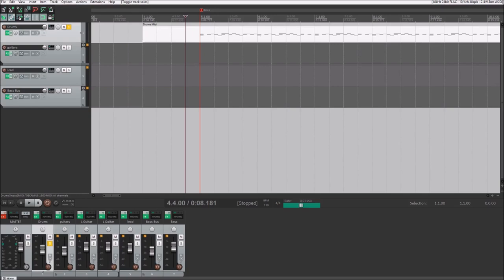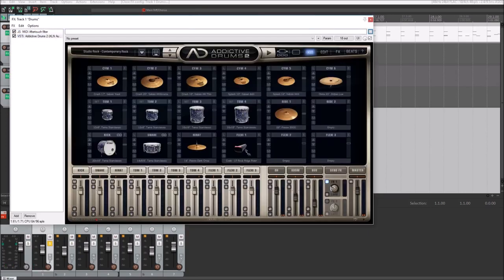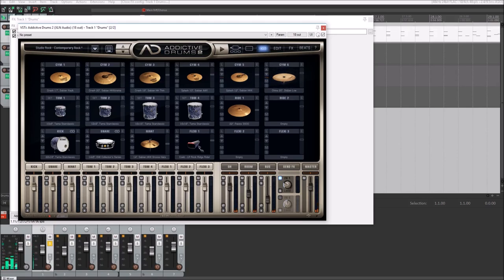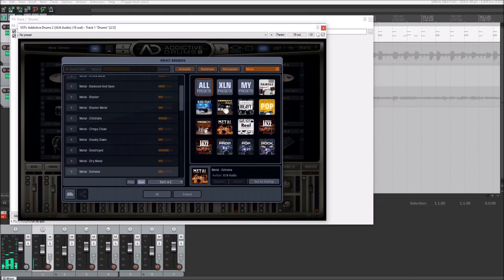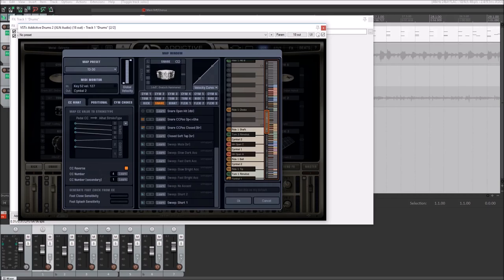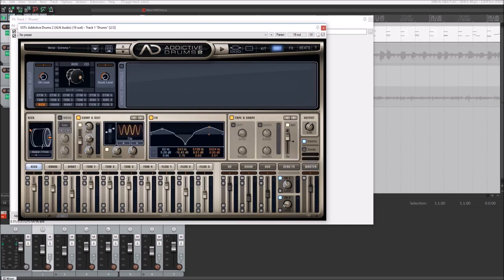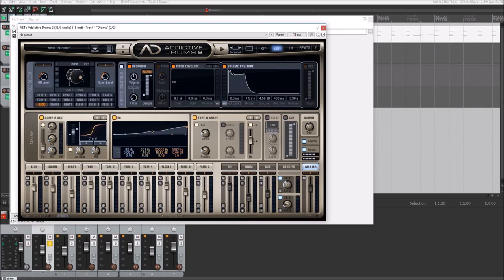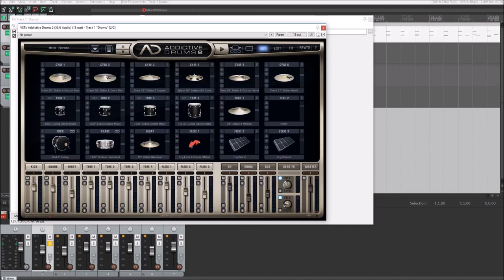Addictive Drums 2 in Reaper for the blind using SIBIAC | Tutorial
++ In this video, I demonstrate how to use XLN Audio Addictive Drums 2 inside of Reaper, using NVDA (Non-Visual Desktop Access) with an add-on called SIBIAC (Single Image Blob Interface Accessible Control).  SIBIAC was started back in mid 2016 and it was a means to make  some VST plugins accessible, that otherwise would not be for blind users.

SIBIAC is freeware that works with NVDA and has been tested  in Windows 10 at 1920x1080 resolution  at 100% magnification (Default).  I did some  short testing in lower resolutions  but cannot confirm anything to be fully successful.

Here's a link to the threads regarding SIBIAC, where you can also find a download link.